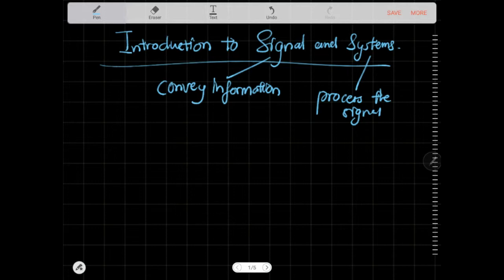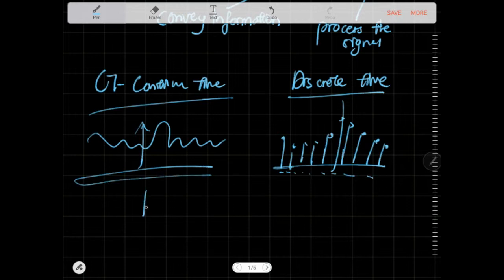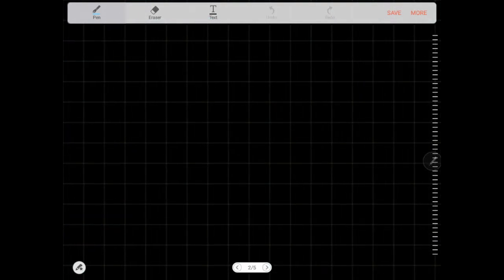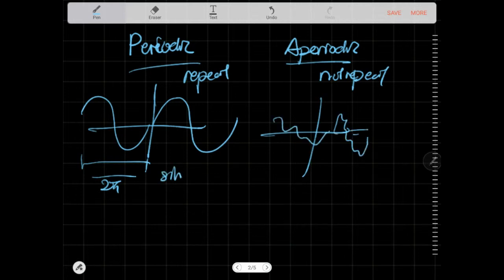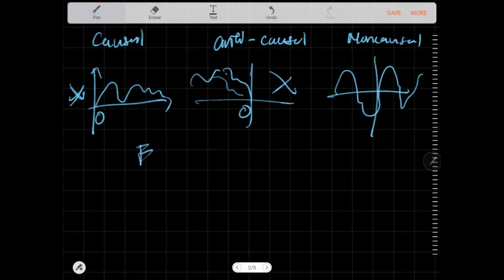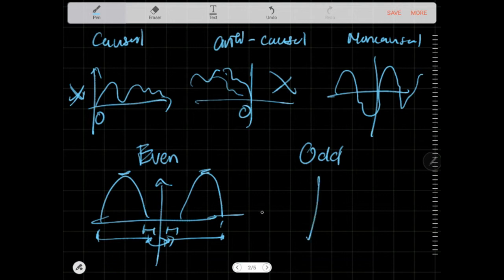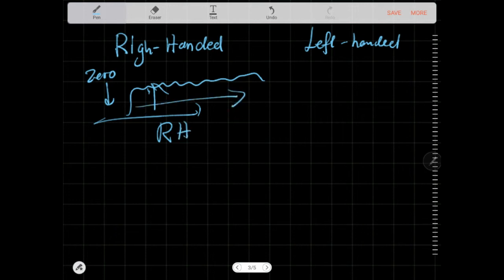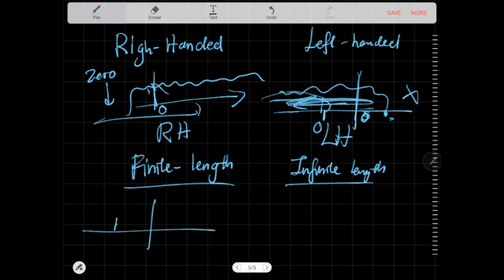Signal and System basics - Signals [FastEngineering - Signal and system 01]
Introduction for signal and systems course